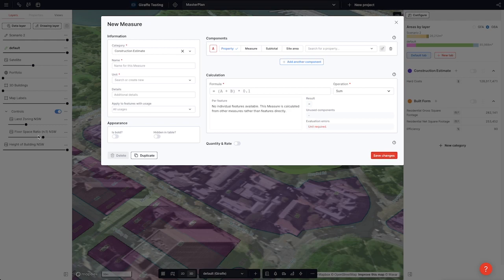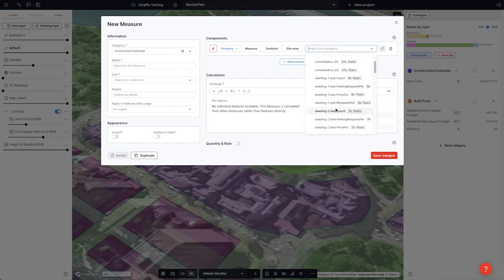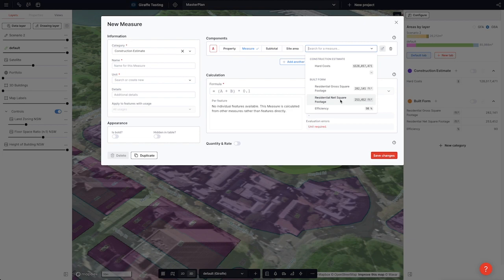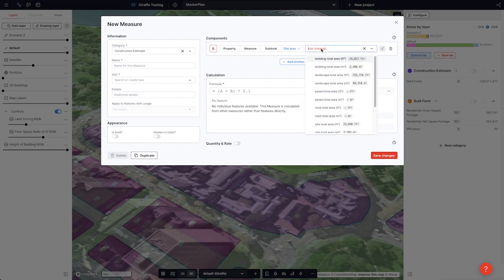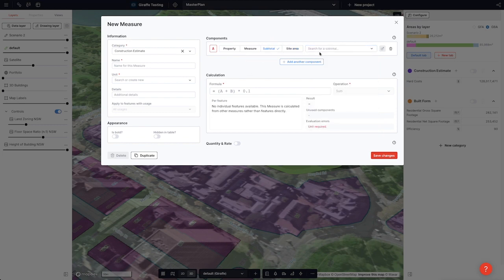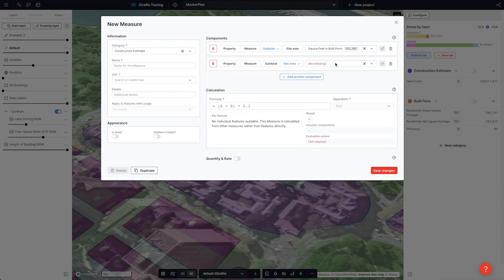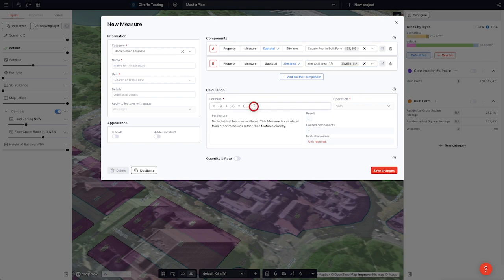10/ Measure anything, calculate everything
Map, Pencil, Calculator: Giraffe is the Platform for Urban Analytics. Giraffe is a powerful platform that can unlock hundreds of use cases in your organisation. Learn the basic building blocks of Giraffe & start experimenting!

Go ahead - it’s fun. ___________________________________
Giraffe Knowledgebase